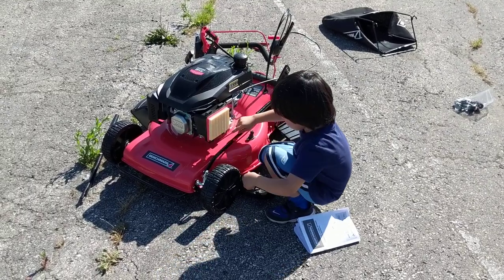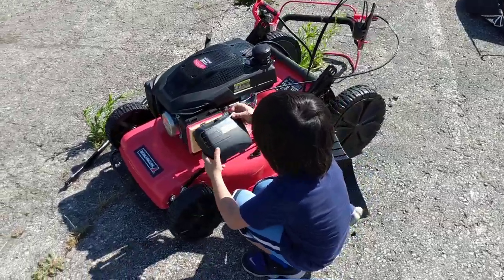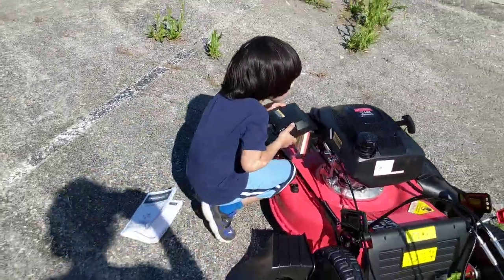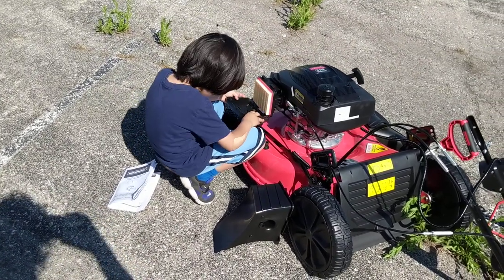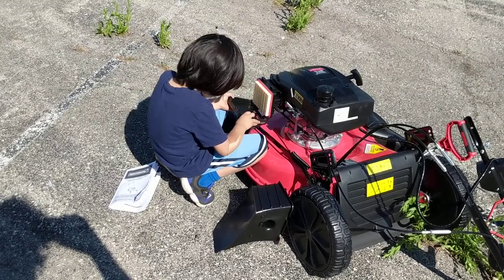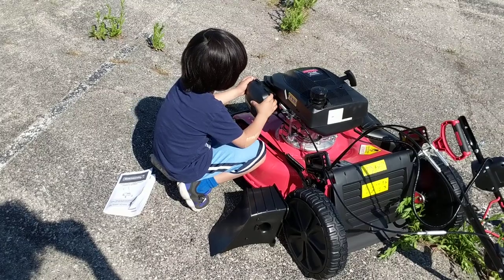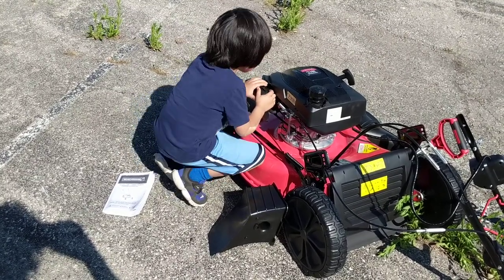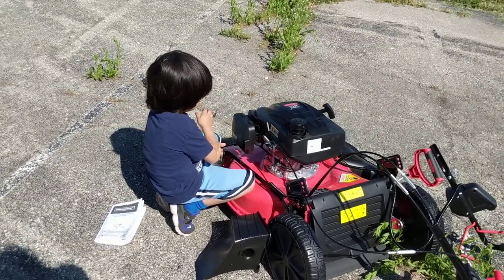Benchmark 208cc lawn cutter mower part5